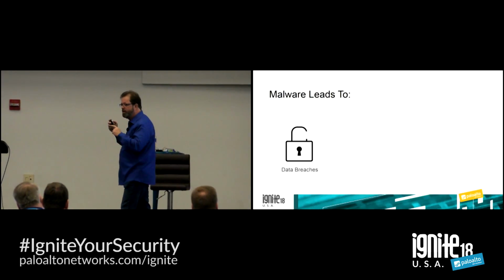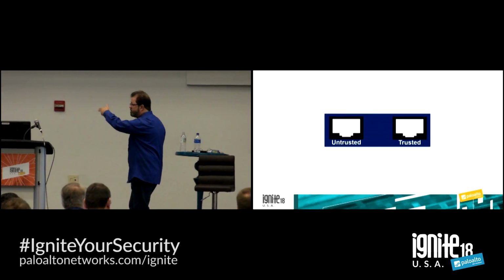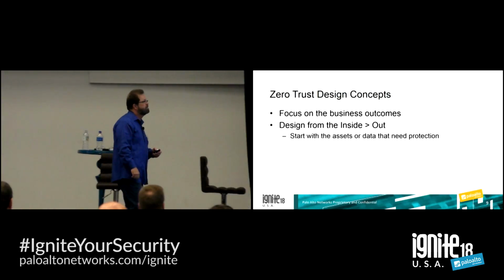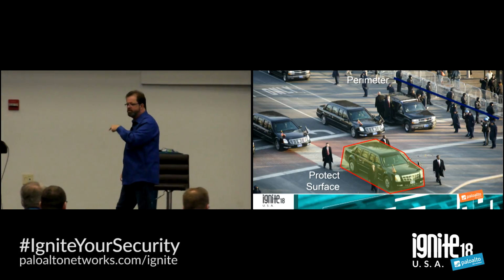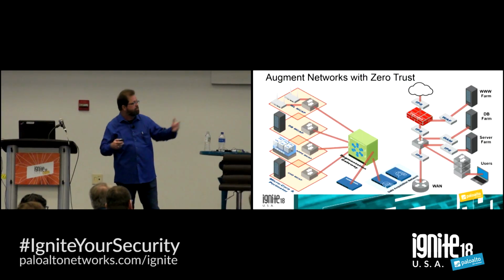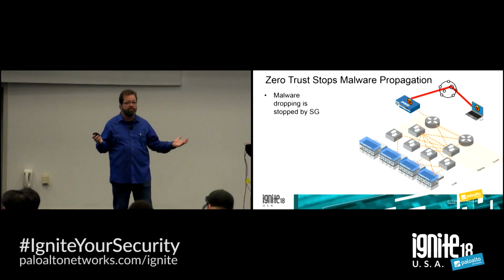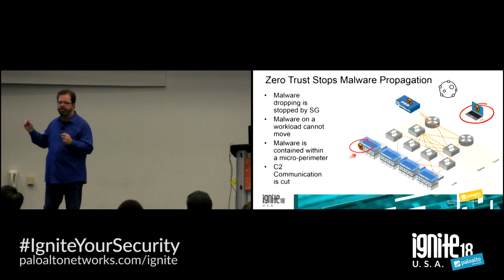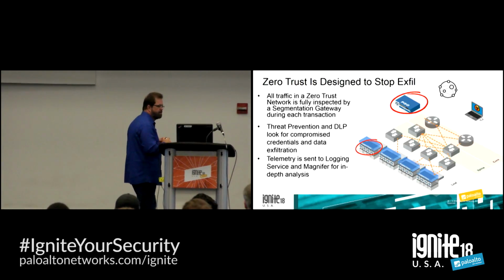Stop Malware in Your Datacenter with Zero Trust: What You Need to Know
A recent survey of 2000 global organizations showed that only 1 in 10 was capable of detecting a sophisticated cyberattack. Advanced malware remains one of the top reasons for increased risk exposure. Organizations need a cybersecurity strategy that addresses this risk of malware spread within their data centers. We will discuss and present key tenets to follow while implementing an effective zero trust security strategy and how it can help prevent, proliferation of malware across your data center.